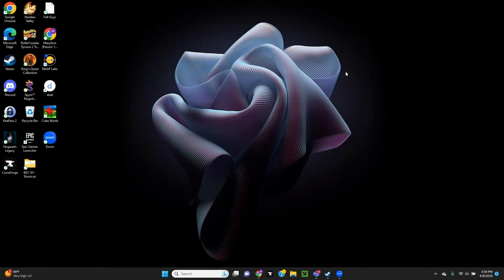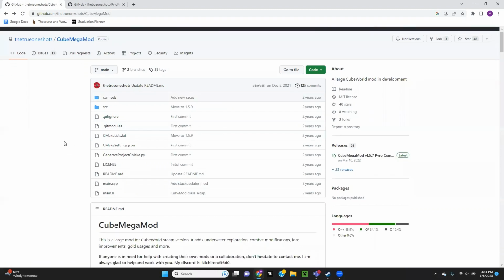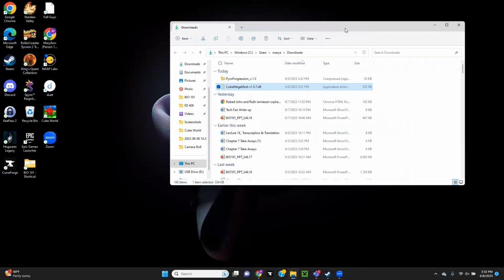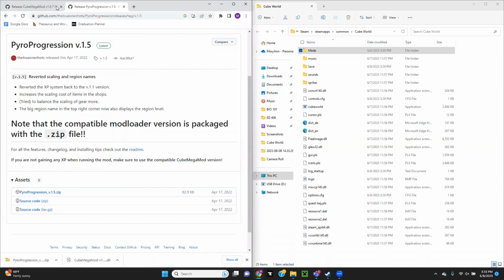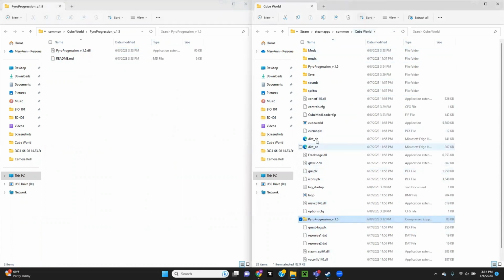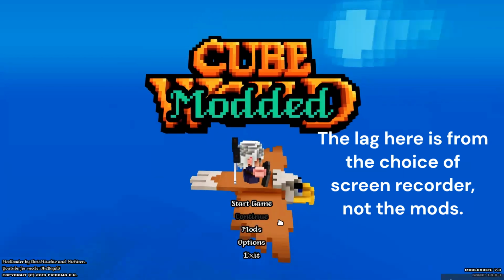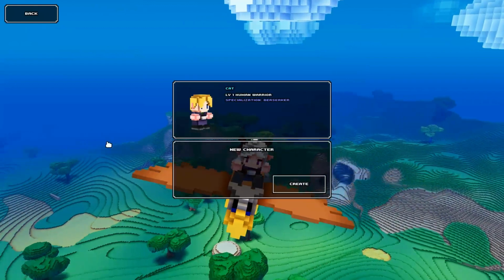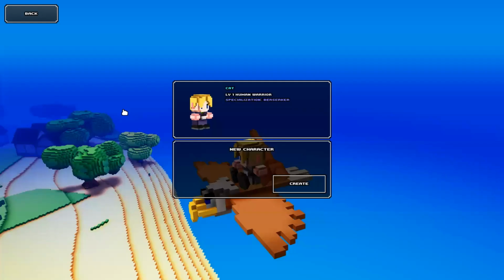Adding Mods to Cube World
Thomas here! Today I show you how to add the PyroProgression and CubeMegaMod mods to Cube World. Other mods are possible to add. I don't have a ton of experience with them, so make sure they are safe before downloading.

I made this because I felt like the instructions could be more detailed. I'm grateful for what this channel does. Check it out!